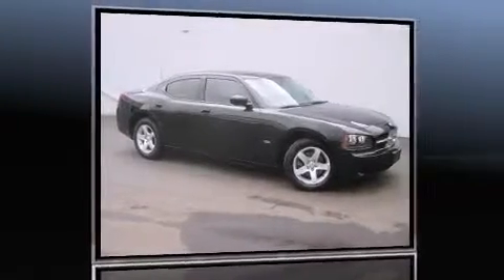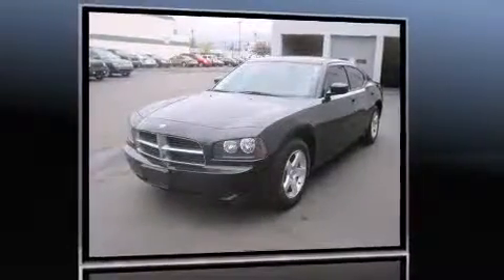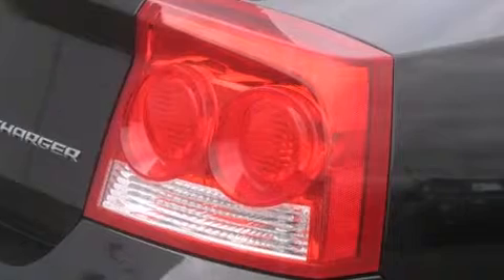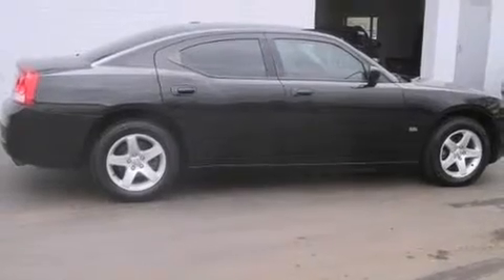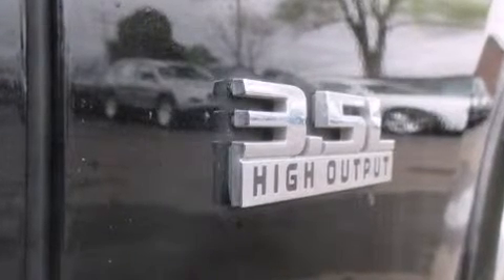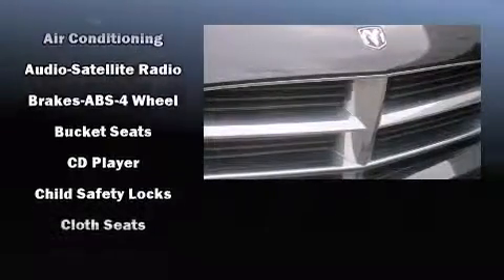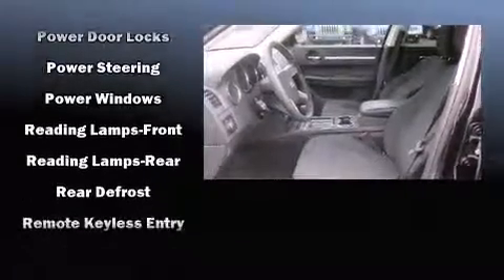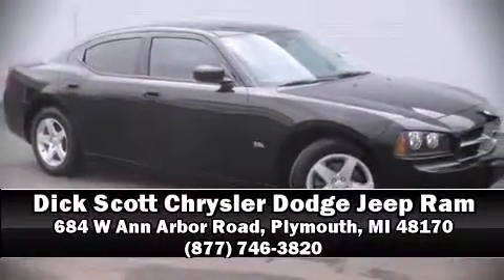2010 Dodge Charger 3.5L RWD in Plymouth, MI 48170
684 W Ann Arbor Road

You're going to love the 2010 Dodge Charger. This 4 door, 5 passenger sedan just recently passed the 40,000 mile mark! A 3.5 liter V-6 engine pairs with a sophisticated 4 speed automatic transmission, providing a spirited, yet composed ride and drive. It's equipped with tons of terrific amenities, but it won't break your budget. Such as remote keyless entry, delay-off headlights, 1-touch window functionality, a tachometer, speed sensitive wipers, power door mirrors and heated door mirrors, an overhead console, and power windows. Audio features include a CD player with MP3 capability, and 4 speakers, providing excellent sound throughout the cabin. Curtain airbags combine with standard stability control in creating a comprehensive safety network. A Carfax history report indicates just one previous owner. Our experienced sales staff is eager to share its knowledge and enthusiasm with you. We'd be happy to answer any questions that you may have.